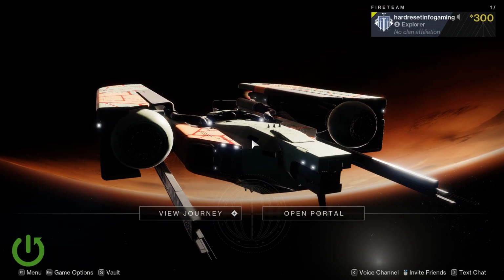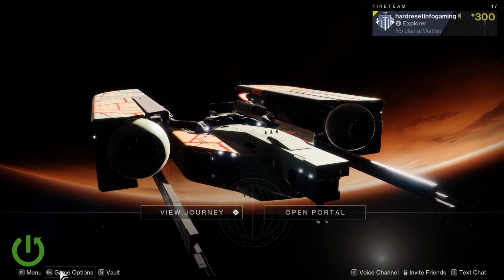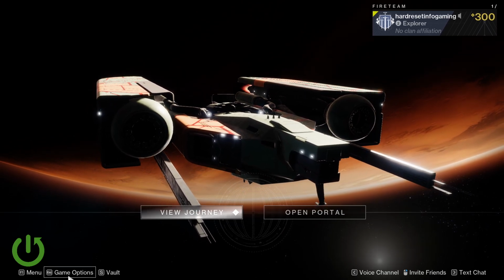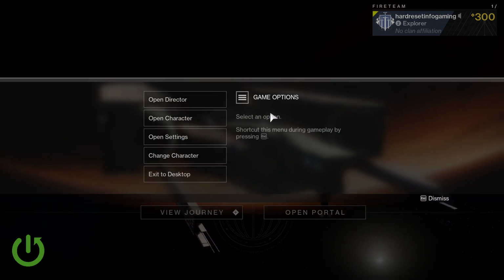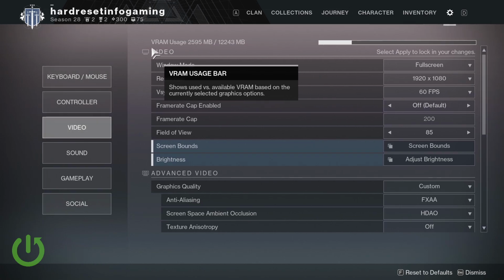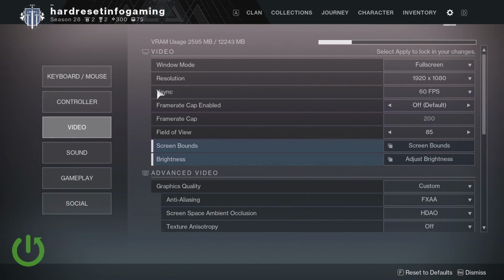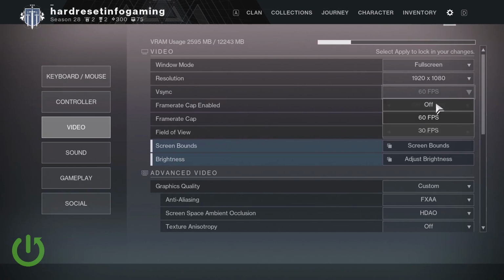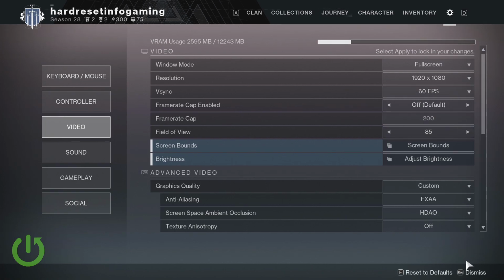Destiny 2 – How to Change V-Sync Setting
In this short video I show how to change the V-Sync setting in Destiny 2 so you can cap or uncap your frame rate for smoother gameplay or better performance. We walk through the in-game Options menu step by step: open Options, go to Settings, select the Video tab, then find V-Sync and choose Off, 60 fps, or 30 fps. This quick guide is perfect for players on PC or consoles who want to reduce screen tearing, improve input latency, or lock FPS while playing Destiny 2.

How to change the V-Sync setting in Destiny 2?
How to set V-Sync to 60 fps in Destiny 2?
How to turn off V-Sync in Destiny 2?

0:00 Introduction - what we'll change
0:07 Open the game Options (Esc or controller button)
0:15 Go to Settings → Video tab
0:22 Find the V-Sync option in Video settings
0:35 Set V-Sync to Off, 60 fps, or 30 fps (example: 60 fps)
0:45 Save and exit / Outro